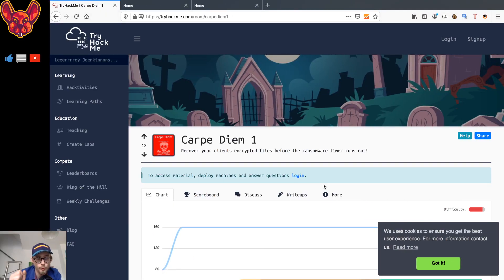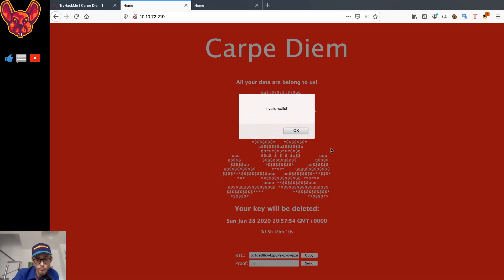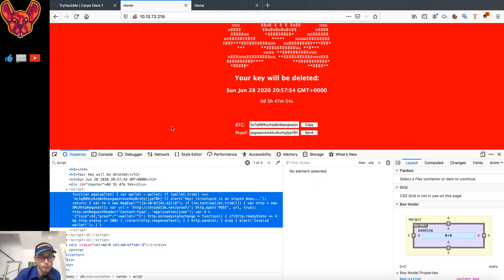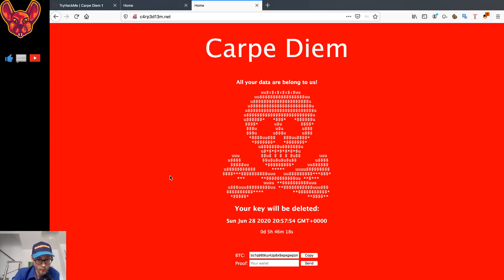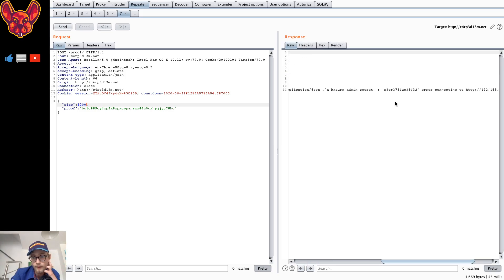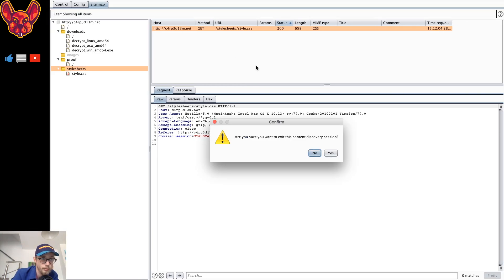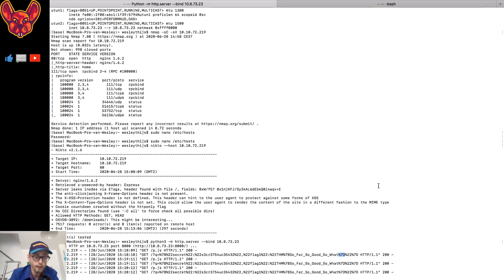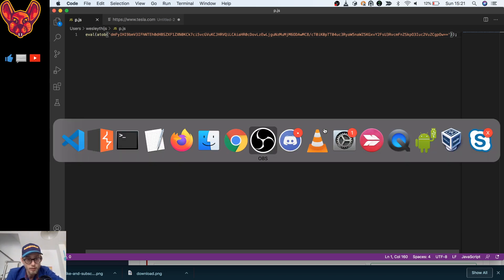Try hack me: carpe diem walkthrough(flag 1/2)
Carpe diem ☠️
used to urge someone to make the most of the present time and give little thought to the future.

Lets get that first flag!🔥

thexssrat